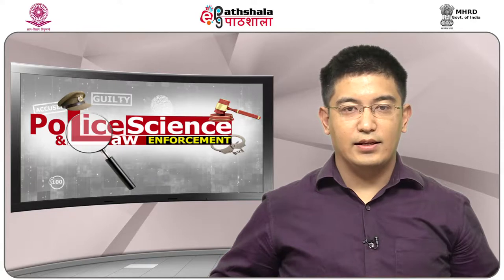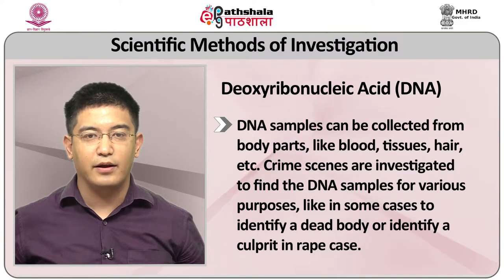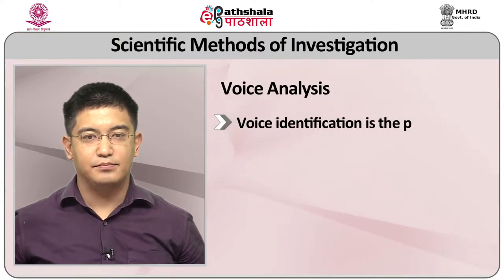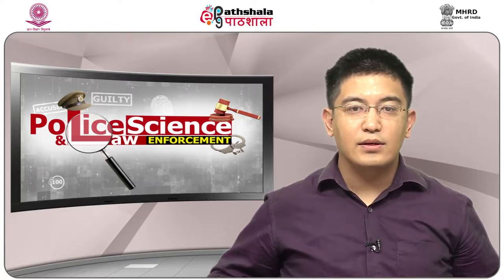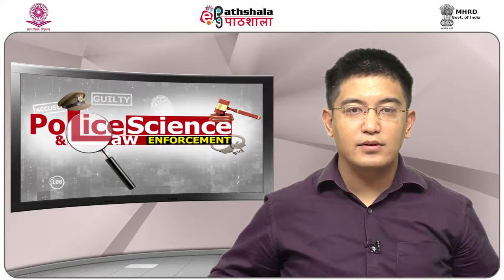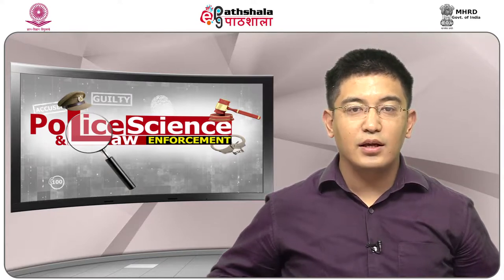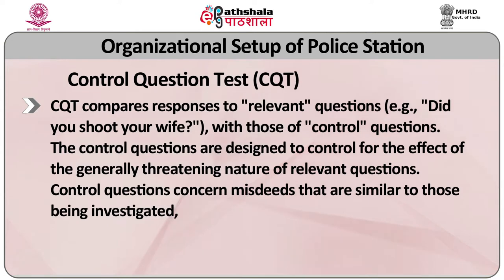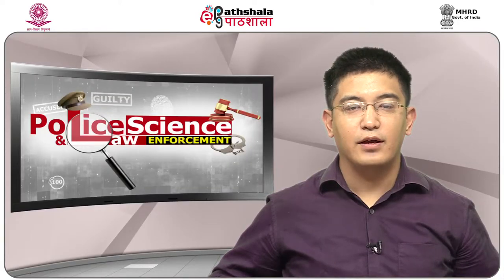Scientific Methods of Investigation, Including the use of Computer